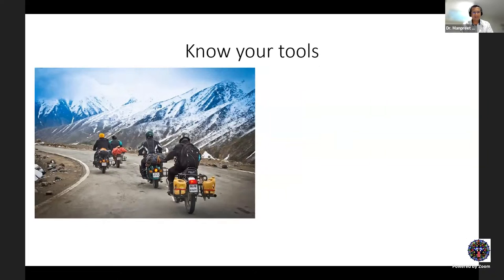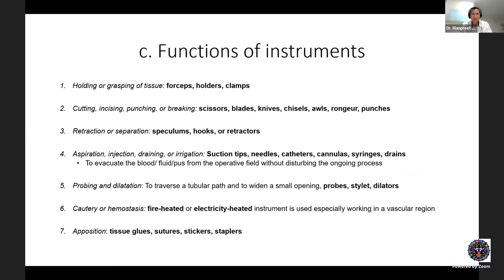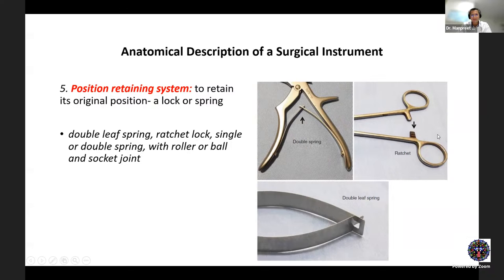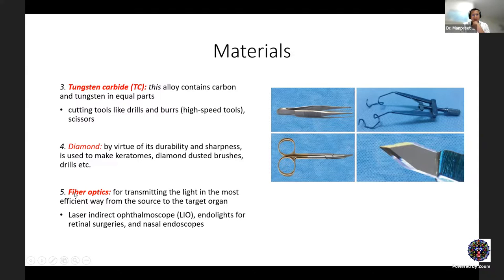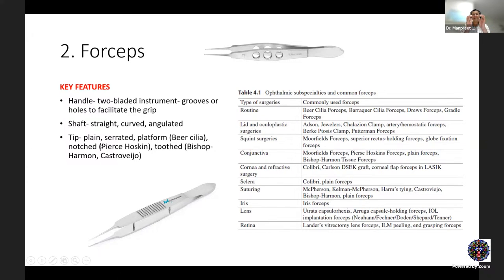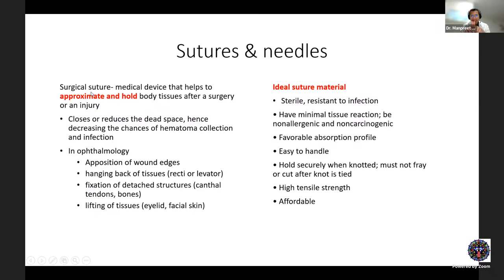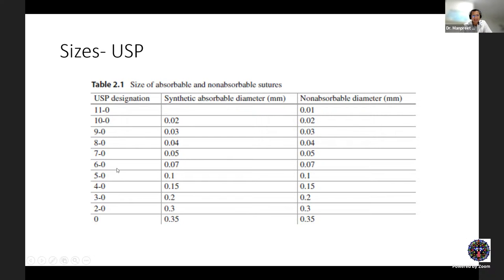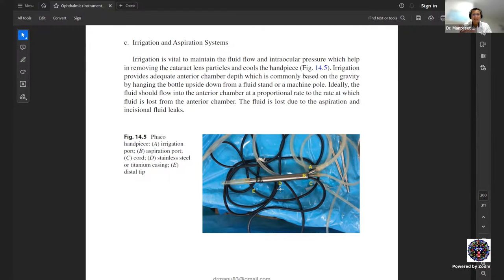Essentials of Ophthalmic Instruments Part 1 by Dr Manpreet Singh, Wed, July 26, 8:00 PM to 9:00 PM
Back to Basics #15,

Essentials of Ophthalmic Instruments Part 1

Dr Manpreet Singh
Advanced Eye Centre, PGIMER, Chandigarh
July 26th, 2023, 8:00 PM – 9:00 PM

 / ifocusonline
FaceBook Live